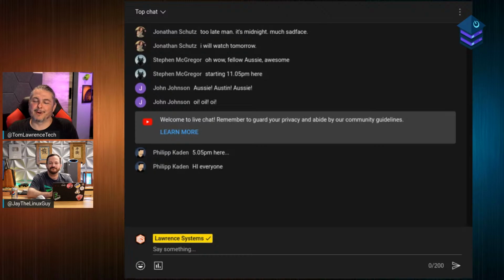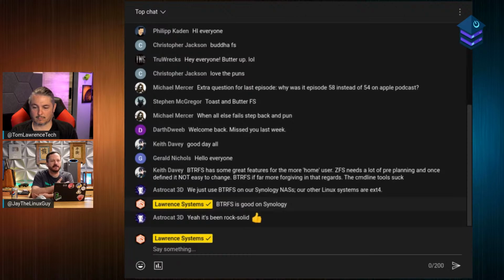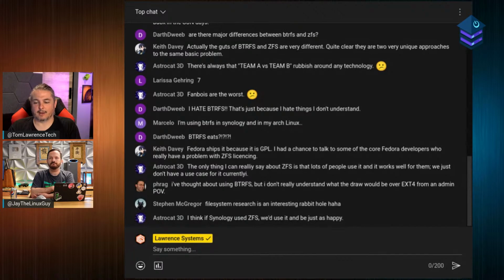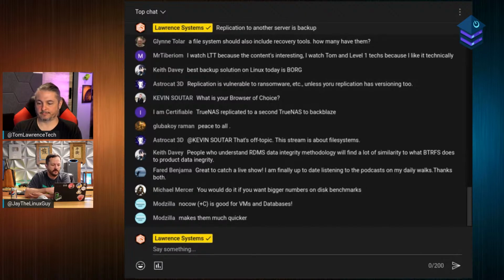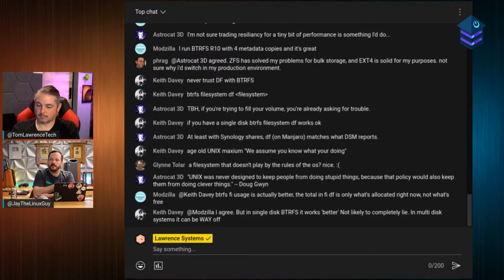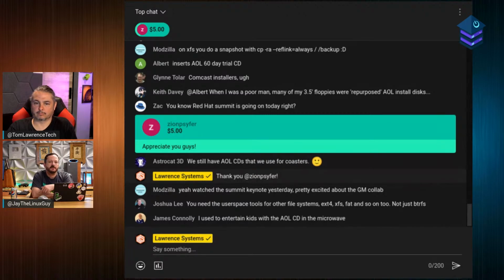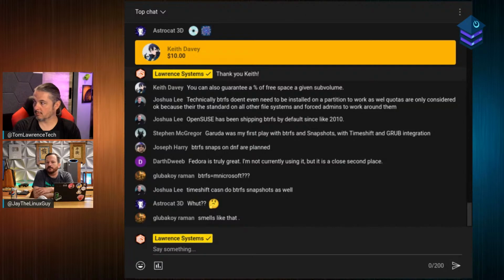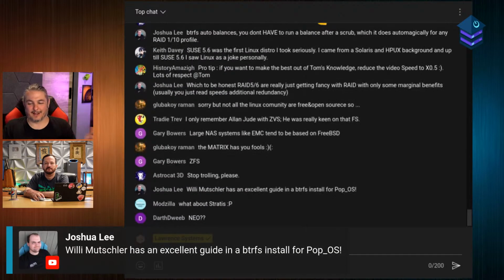The Homelab Show Episode 55: BTRFS